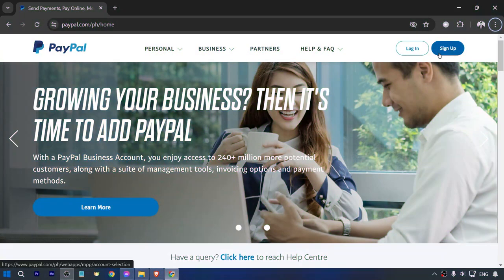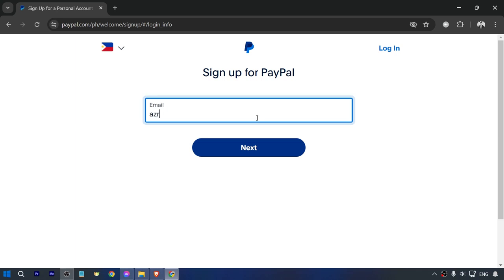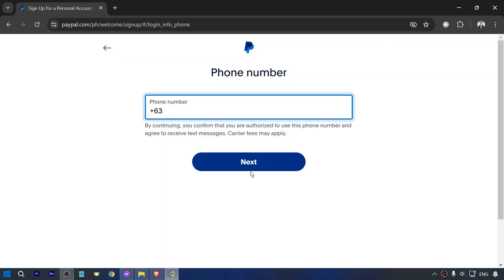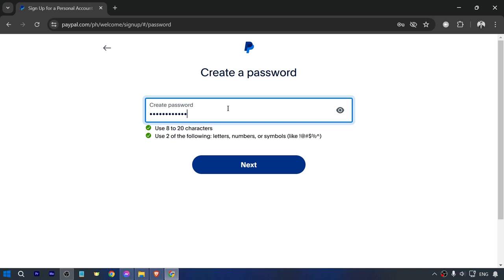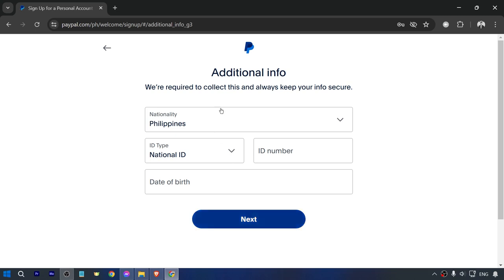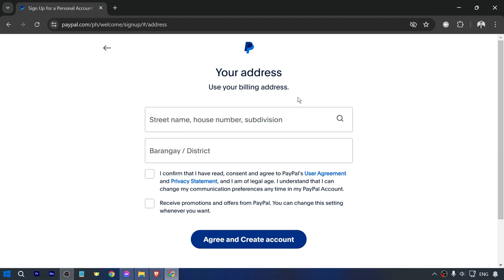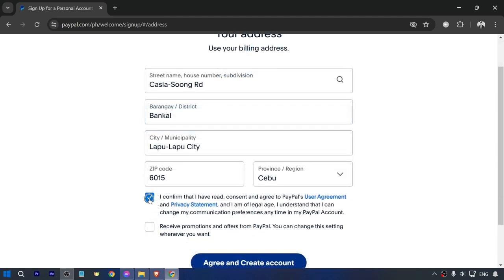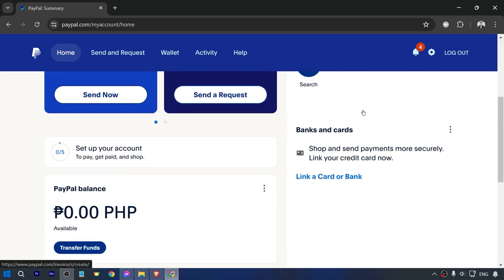How to Create PayPal Account on PC (Quick & Easy)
This step by step tutorial explains how to create a Paypal account using a laptop or desktop computer. You can easily create and set up a Paypal account from anywhere in the world after following this tutorial. Make sure to watch until the end so you don't make any mistakes.

00:00 - Intro
00:07 - How to Create Paypal Account on PC